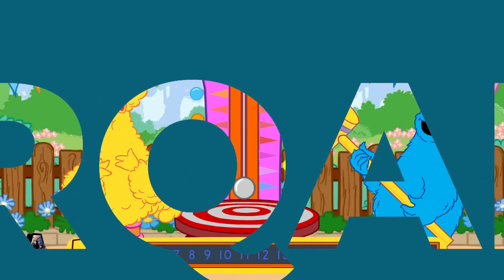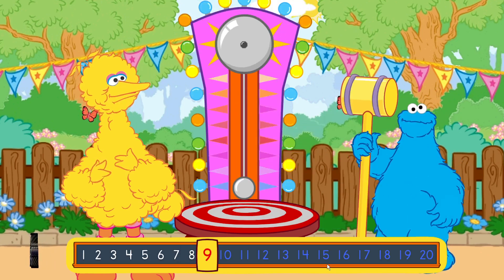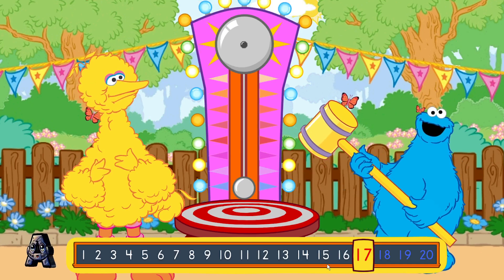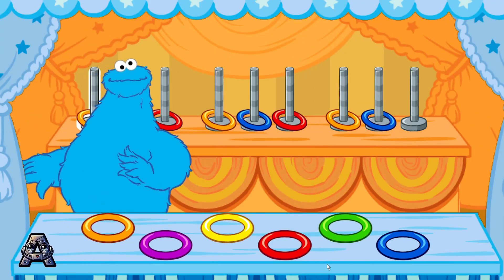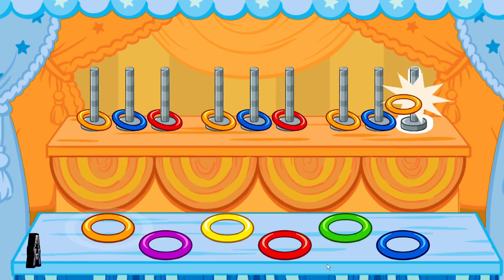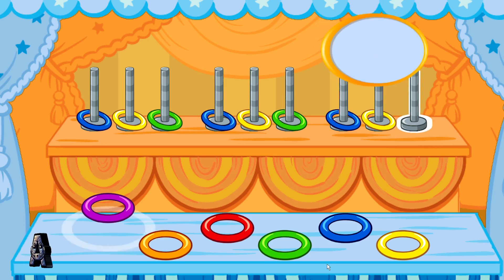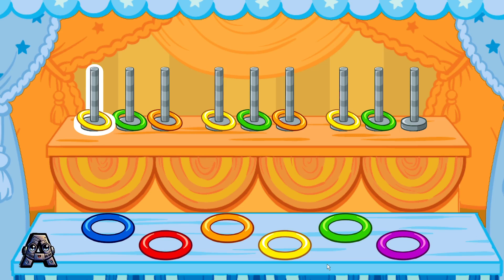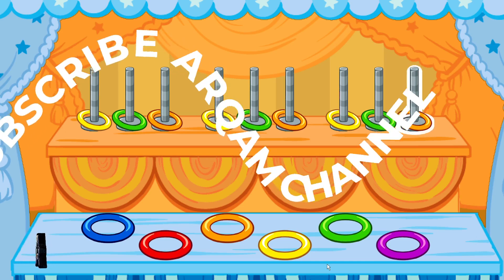Sesame Street Games and Stories Episodes 1166